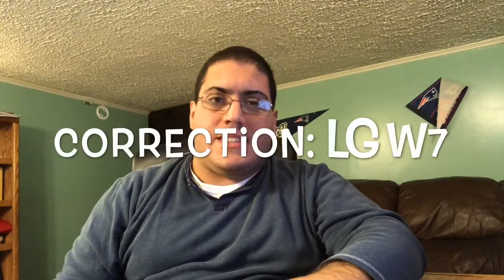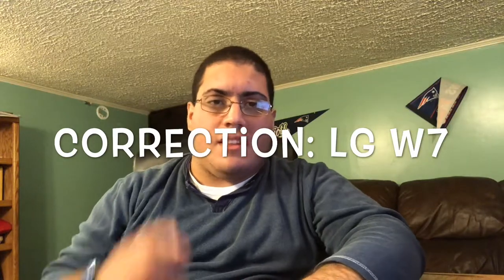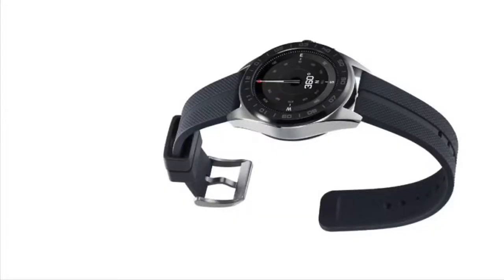Apple fanatic opinions on LG W7 smartwatch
Hit me up on either one to see what I’m planning, make requests on videos, ask questions and more!